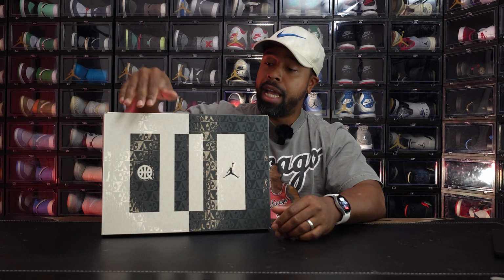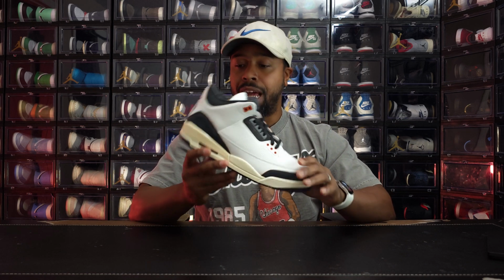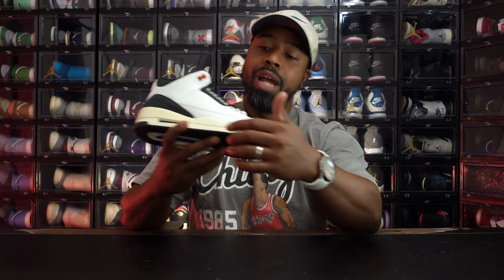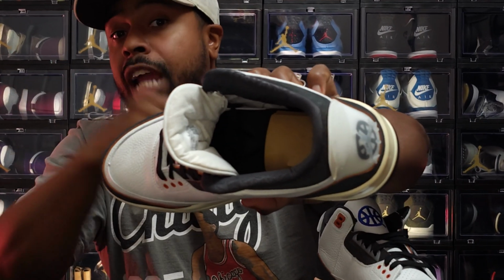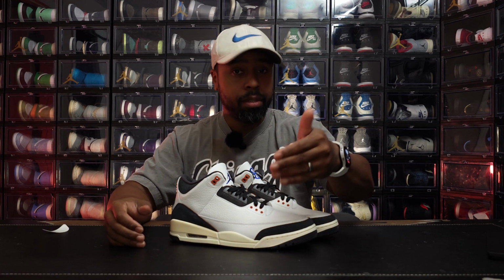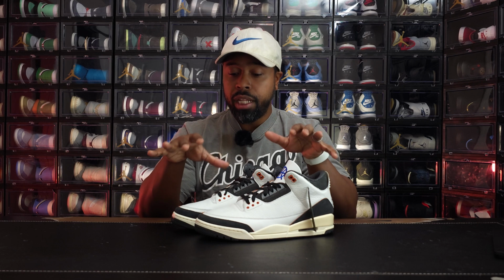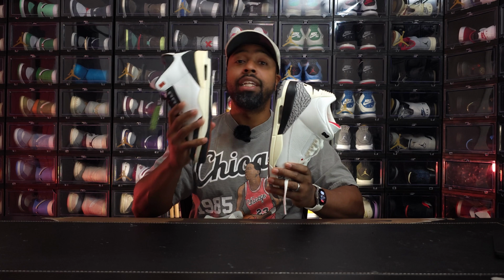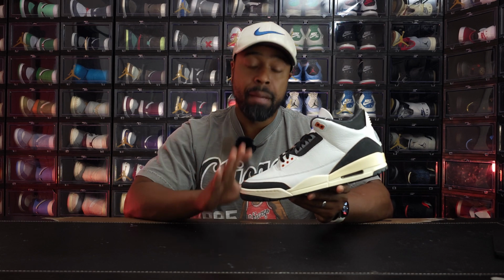SURPRISING! Air Jordan 3 Quai 54 (2024) REVIEW + ON FOOT AND LACE SWAP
Use the code Jay_Shoefantic for $5.00 off entire order.
Limited to one use per customer

WATCH "GEEKS AND SOLE" EVERY MONDAY NIGHT @ 9PM EST WITH MYSELF, MRUNOLVED1S AND LEXLUTHOR72